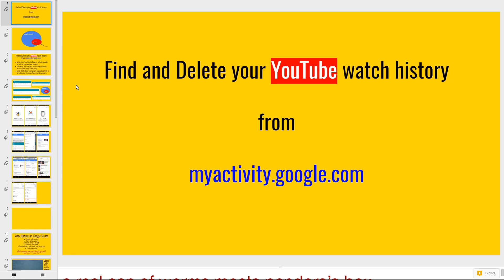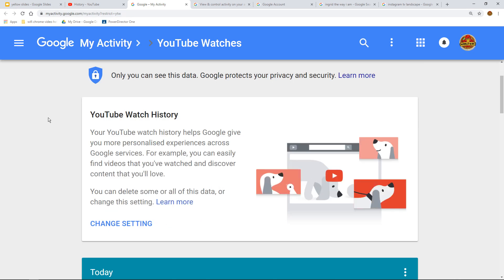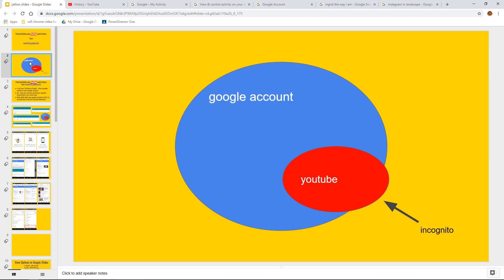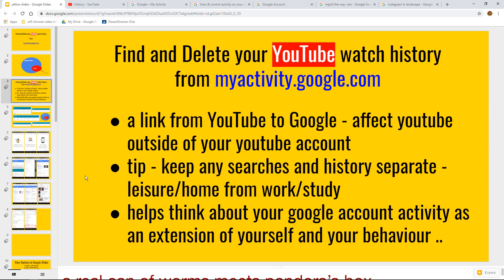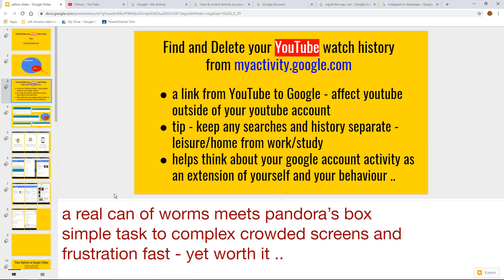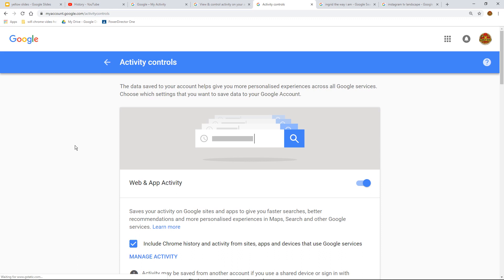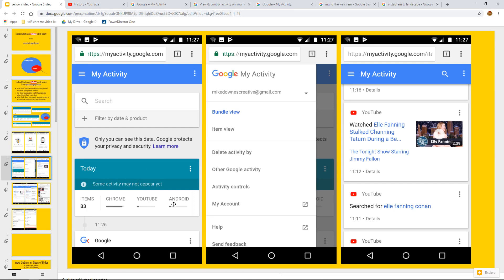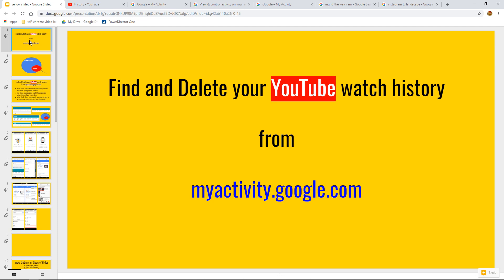Find and Delete your YouTube Watch History from myactivity google com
Your one google account holds a subset of the YouTube product, where in this case you can read and delete your YouTube watch history from another place than inside your youtube account.

Handy is you wish to take stock and learn from your own behaviour or learn to keep certain search and videos topics separate from each other like leisure/home from work/study.

For example, if you have little time, or a deadline like an assignment, then scanning any history and seeing off topic videos or shopping or personal social feeds is distracting.

We live in a busy instant world so many times we just search and watch paying little regard to what account is recording this history.

That's why i said, 'a real can of worms meets pandora’s box
.. a simple task to a complex crowded screens and frustration fast - yet worth it ..

see:
then bottom right odf screen MANAGE ALL ACTIVITY